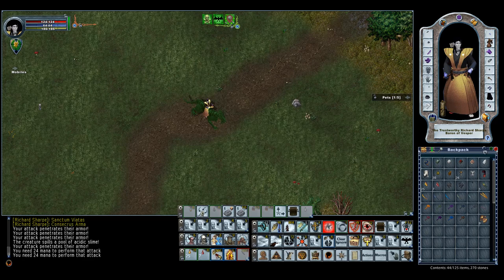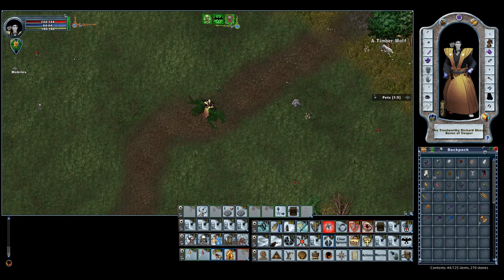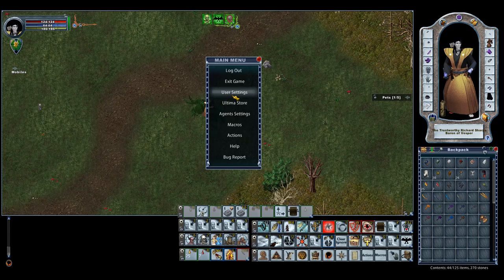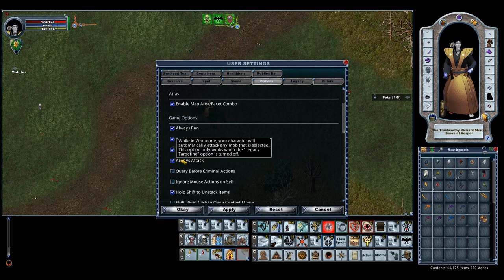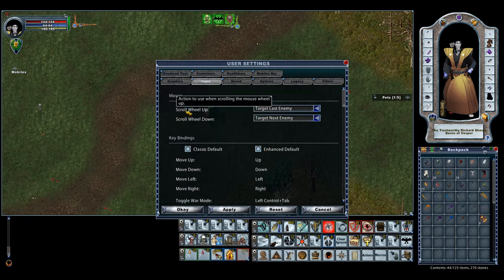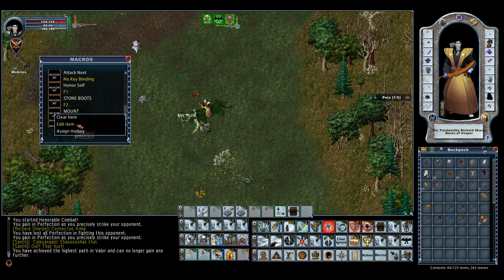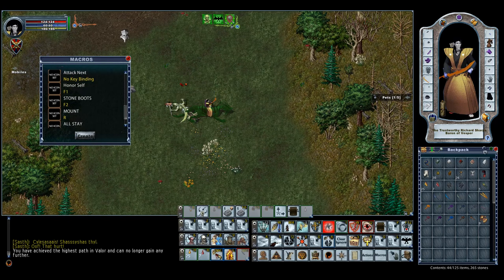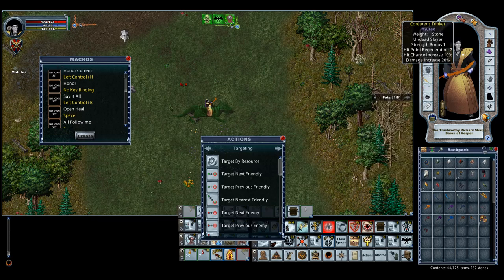UO - Sampire Build Overview - EC Settings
Some settings I recommend for EC players on a sampire/warrior.